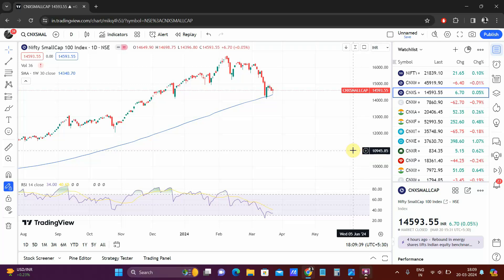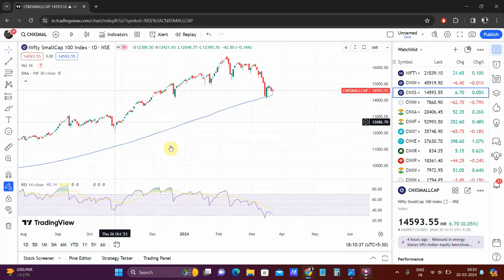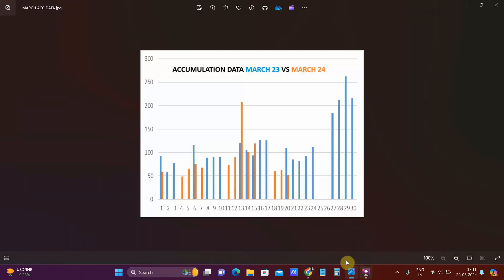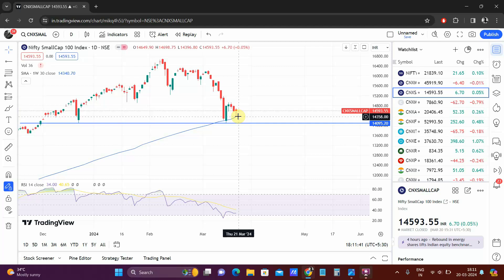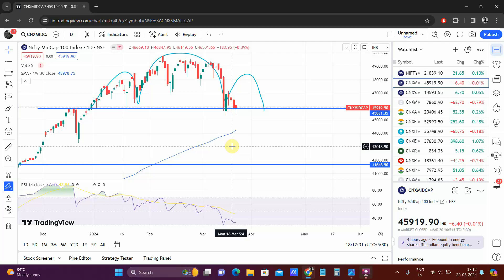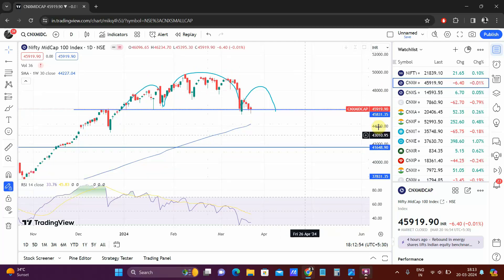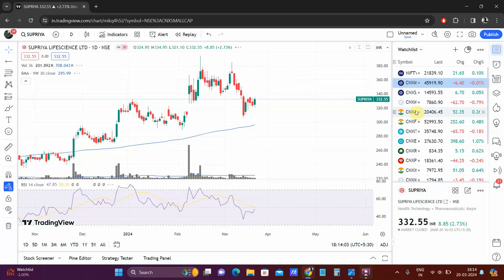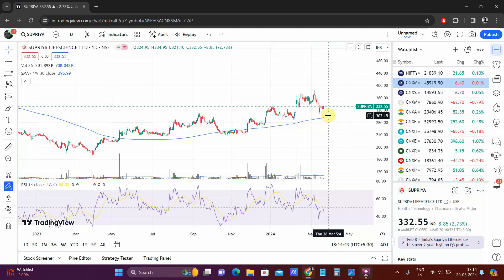Accumulation data analysis 20-03-2024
The chart analysis of the main 3 indices and also the kinda stocks you would want to play now